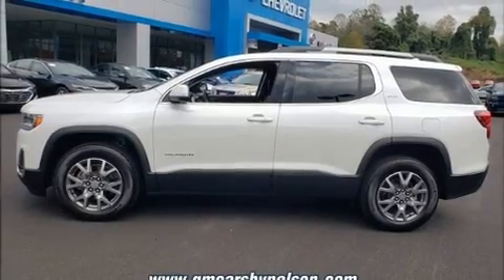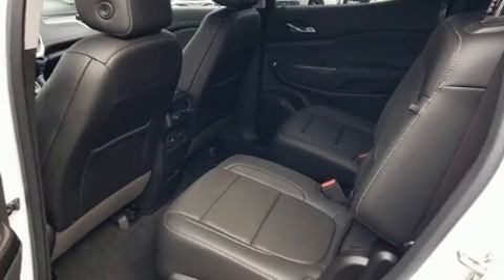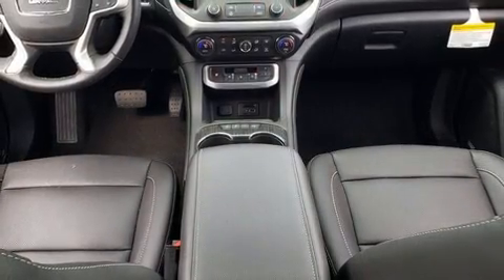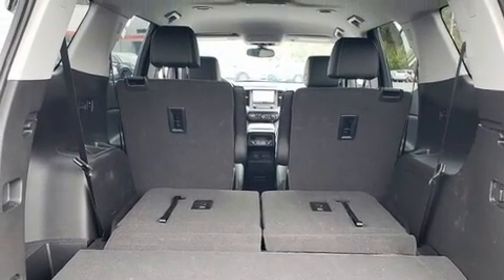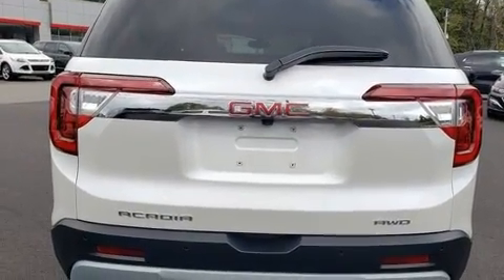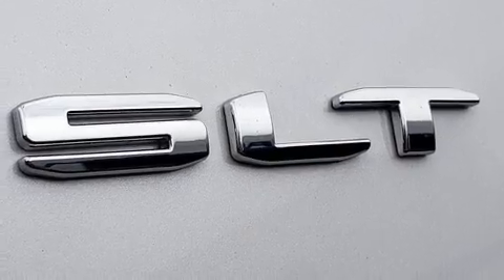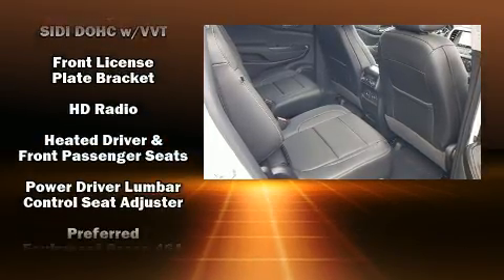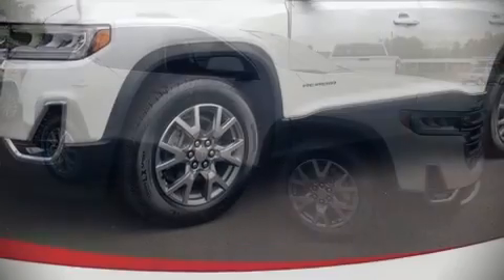2020 GMC Acadia SLT in STANLEYTOWN, VA 24168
Introducing the 2020 GMC Acadia. Under the hood you'll find a 6 cylinder engine with more than 300 horsepower, providing a smooth and predictable driving experience. Well tuned suspension and stability control deliver a spirited, yet composed, ride and drive A turbocharger is also included as an economical means of increasing performance. Comfort and convenience were prioritized within, evidenced by amenities such as: front and rear reading lights, a built-in garage door transmitter, a trip computer, automatic dimming door mirrors, tilt and telescoping steering wheel, a power rear cargo door, and cruise control. Features such as automatic climate control and leather upholstery prove that economical transportation does not need to be sparsely equipped. Third row seats provide an even greater maximum passenger capacity. With side curtain airbags supplementing the rest of the safety network, you can be assured that you and your passengers will experience top-tier protection. You will have a pleasant shopping experience that is fun, informative, and never high pressured. Please don't hesitate to give us a call.